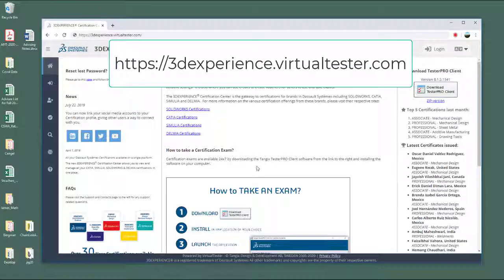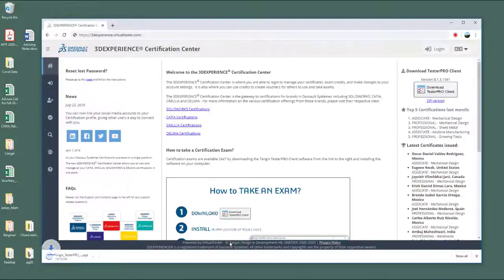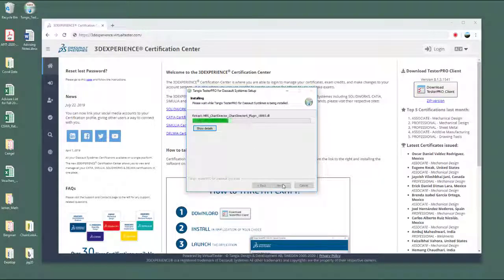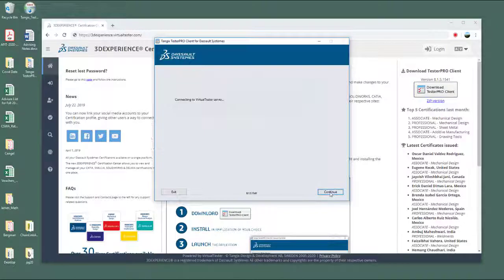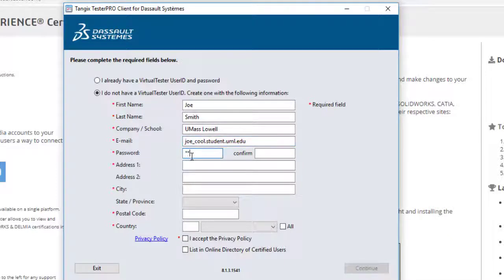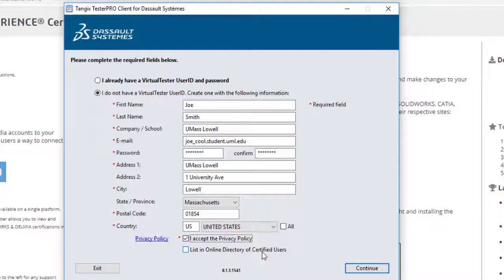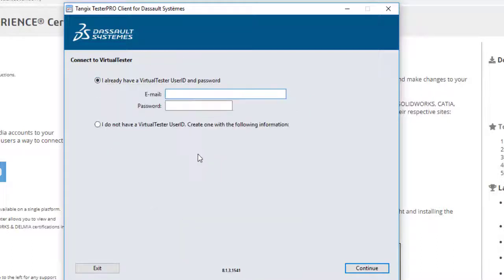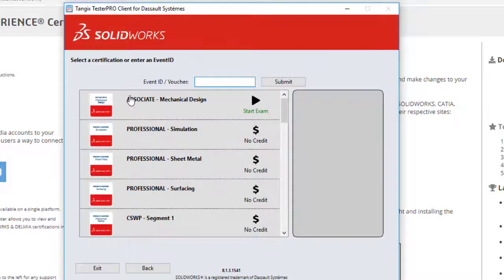MECH.2010 - CSWA Setup Instructions